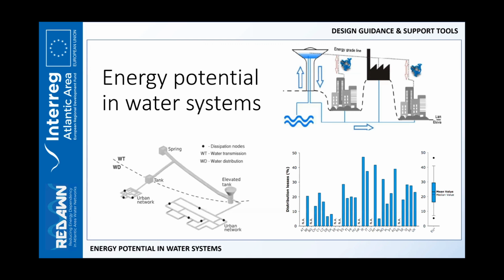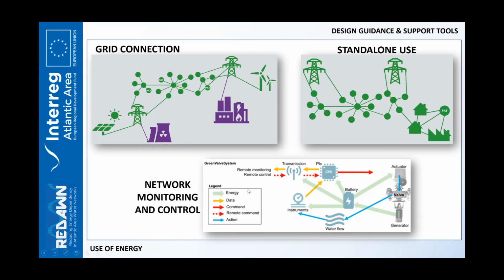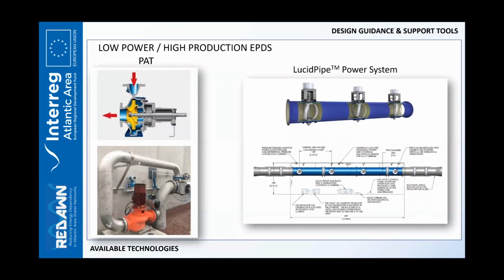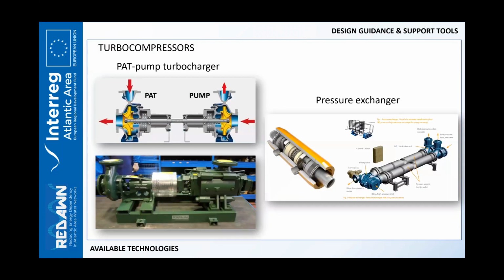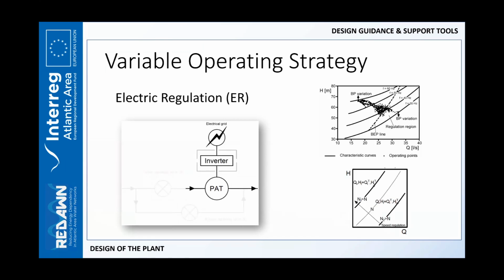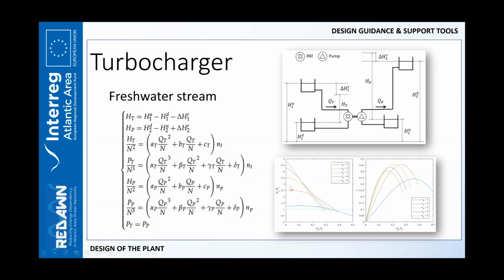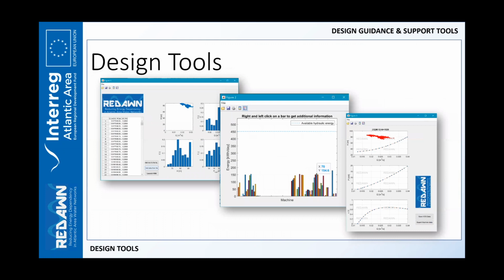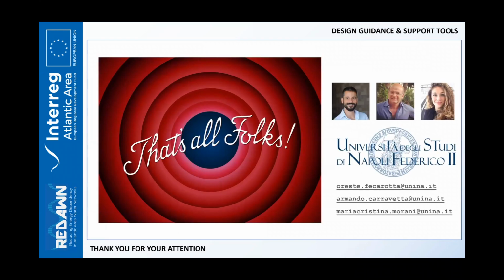(4) REDAWN & Beyond Interactive Breakout Session 1: (3) Design Guidance and Support Tools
INTERACTIVE BREAKOUT SESSIONS 1 Recording includes:
(3) Design Guidance and Support Tools - Armando Carravetta and Oreste Fecarotta, University of Naples, Federico II.

Full details of the final event can be found on the REDAWN

The event presented the key results and successes from the research stakeholders, including those from the water, wastewater and irrigation industries, policy makers and regulators, supply chain, process and product manufacturers, customers, academia and other related groups.

The objectives of the event were to engage stakeholders with a range of interactive activities, highlight available sources of information on the innovative topic areas and to connect and inform delegates through networking opportunities, video, virtual tours and breakout sessions.